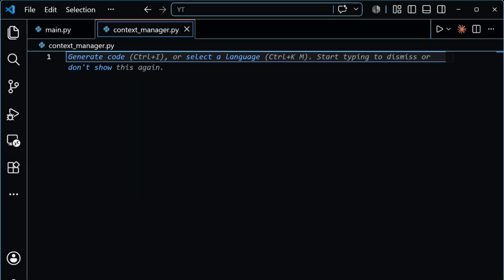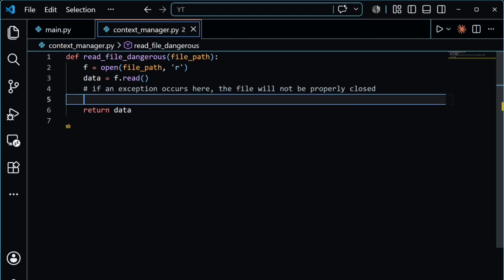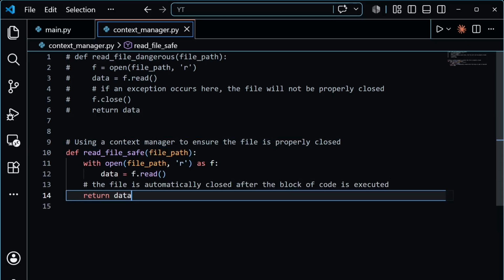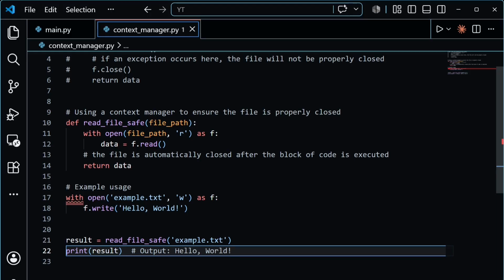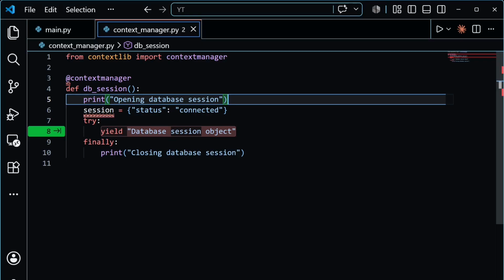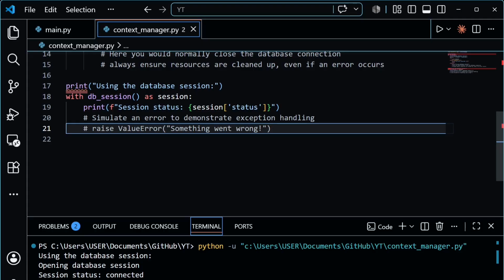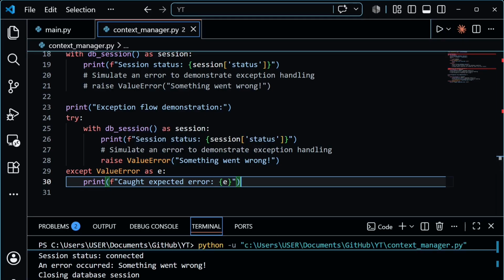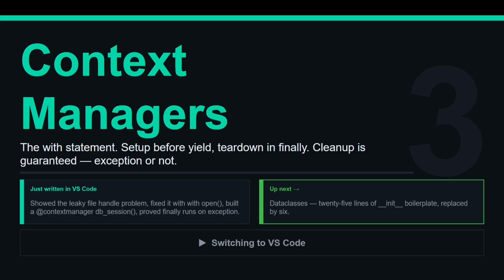Your Code is Leaking Connections! (Python Context Managers Guide)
Stop writing blocking synchronous code that prevents your FastAPI applications from scaling efficiently.

For self-taught Python developers ready to transition from basic script-based coding to building high-concurrency, asynchronous professional backend systems.

In this video, you'll learn asynchronous Python and understand how it applies in real-world backend engineering. We'll cover practical implementation, architecture decisions, common mistakes, and production considerations.

Part 3/4

⏱ TIMESTAMPS
0:00 Introduction to Asynchronous Python
3:15 Identifying Blocking Operations in FastAPI
6:40 Implementing Async Routes for Performance
9:30 Handling Database Connections Asynchronously